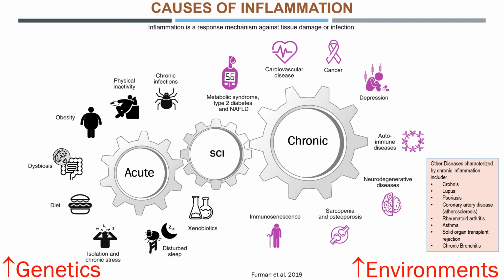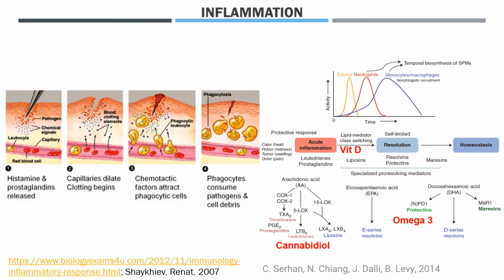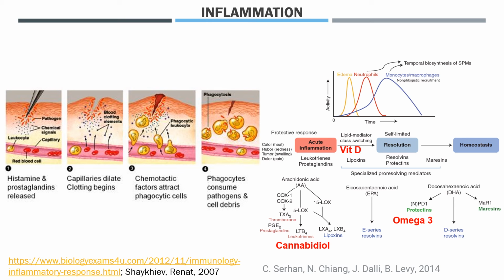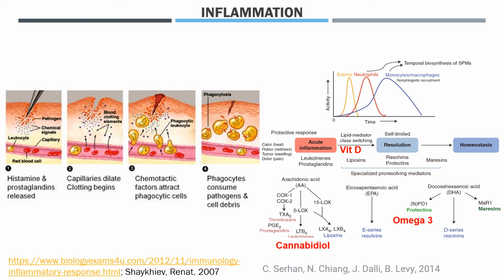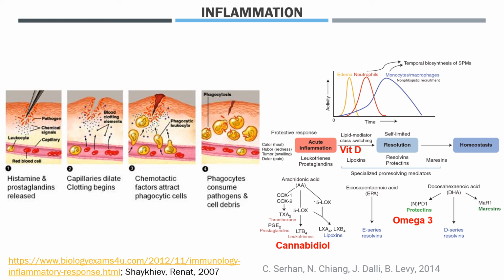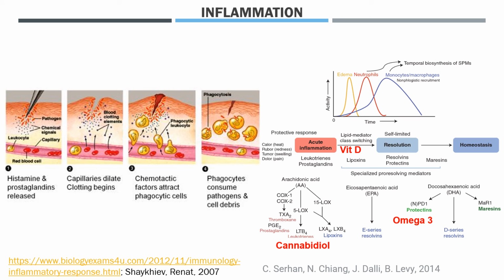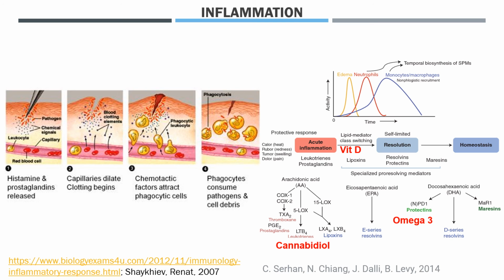What is Inflammation? (Acute vs. Chronic Science Explained)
Inflammation is your body's primary defense and repair mechanism against tissue damage and infection [1]. But what happens when this protective response goes haywire or fails to turn off [1]? In this video, Dr. Harriet Kamendi breaks down the cellular mechanisms of acute inflammation, the danger of chronic inflammatory diseases, and how key immune modulators like Omega-3s, Vitamin D, and Cannabidiol (CBD) help restore homeostasis [1, 4, 5, 7].

📌 TIMESTAMPS & CHAPTERS:
• 00:00 - Introduction: Why Understanding Inflammation Matters
• 01:10 - What is Inflammation? (Defense & Repair Mechanisms)
• 02:25 - Triggers: External Pathogens, Gut Dysbiosis, Stress & Sleep
• 04:15 - Acute vs. Chronic Inflammation Explained
• 05:50 - Symptoms & Biology: Redness, Swelling, Heat & Pain
• 07:30 - Dangerous Complications: Septicemia & Autoimmune Disorders
• 09:10 - Resolution Phase: Neutrophils & Omega-3 Resolvins
• 10:40 - How Vitamin D, CBD & Omega-3s Stop Inflammation

🧠 KEY SCIENTIFIC TAKEAWAYS:
• Acute Response: Immune cells release bradykinin, histamine, and prostaglandins to dilate blood vessels, causing redness, heat, swelling, and pain to protect the injured site [2, 3].
• Triggers of Chronic Inflammation: Includes gut dysbiosis, chronic stress, isolation, poor sleep, obesity, pesticides, and multi-drug resistant pathogens [4, 5, 8, 9].
• Chronic Disease Risk: Unresolved chronic inflammation is linked to type 2 diabetes, cardiovascular disease, cancer, depression, Alzheimer's, and autoimmune disorders [5].
• Resolution & Modulators: Omega-3 fatty acids (EPA/DHA) produce specialized pro-resolving mediators (SPMs) to resolve inflammation, while Vitamin D shifts cells to an anti-inflammatory phenotype and CBD shuts down inflammatory proteins [6, 7, 10].

what is inflammation, acute vs chronic inflammation, causes of systemic inflammation, histamine and bradykinin mechanism, omega 3 resolvins, cbd anti inflammatory mechanism, vitamin d immune modulation, dr harriet kamendi, chronic disease triggers.